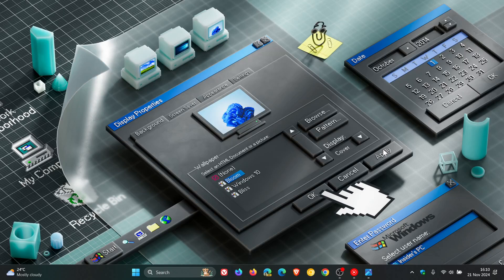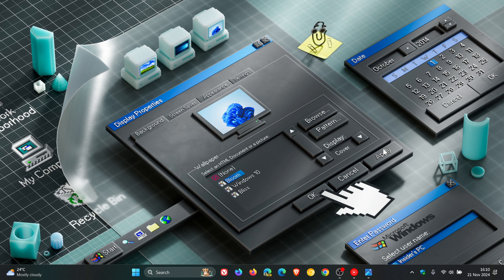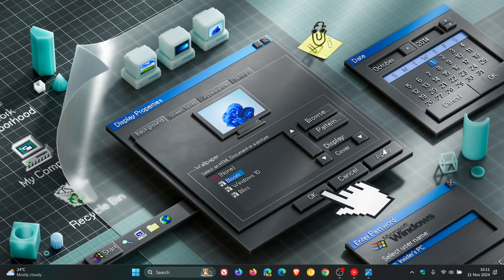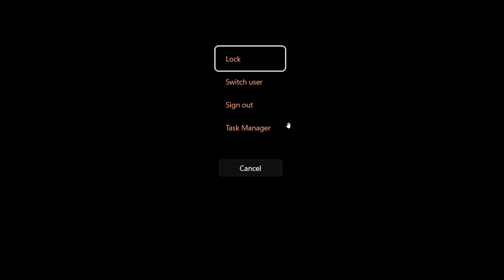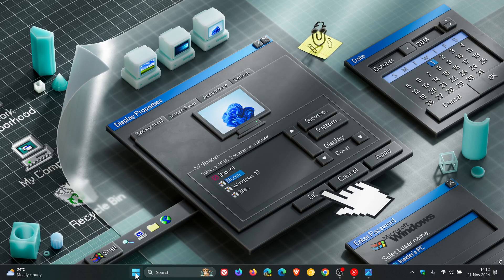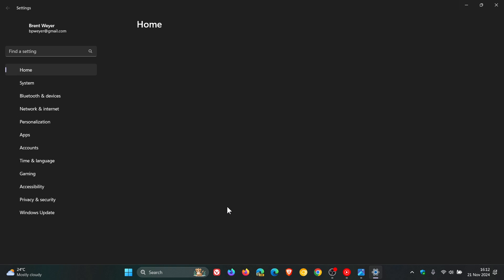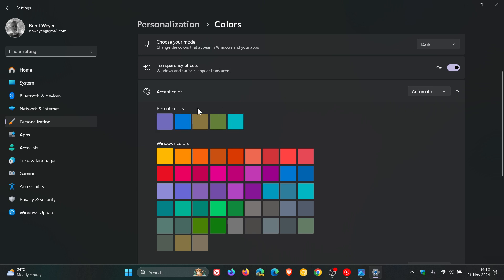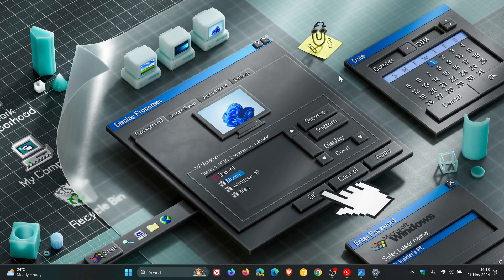Windows 11 is Getting a More Colorful Ctrl+Alt+Del Options Screen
Spotted in the Insider program, the text for each option (lock, switch user etc.) now follows your accent color.